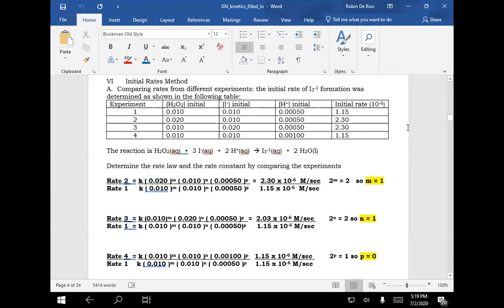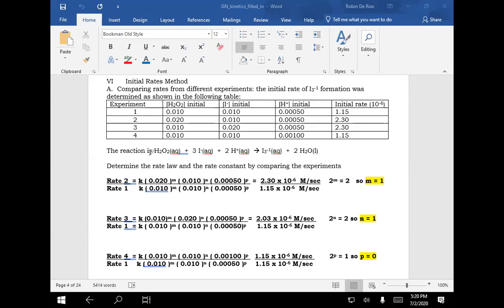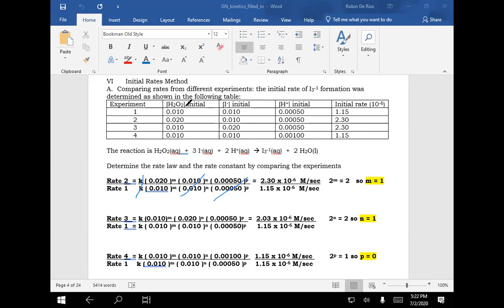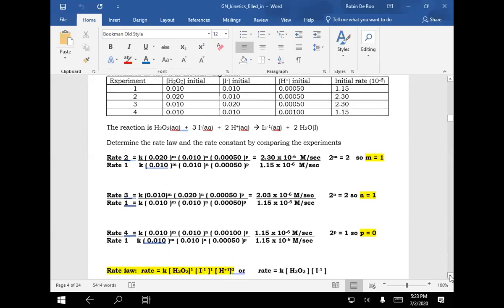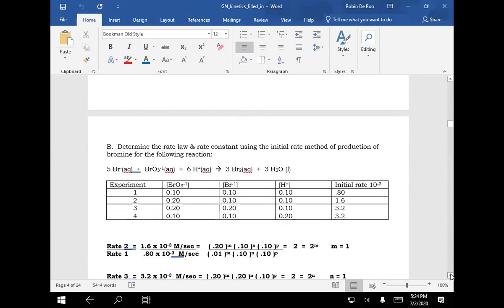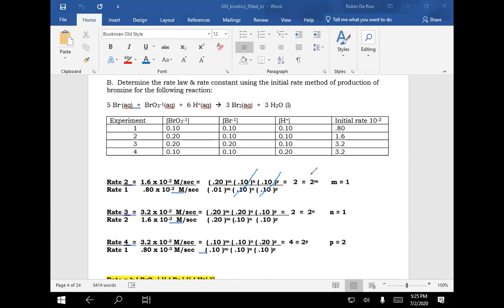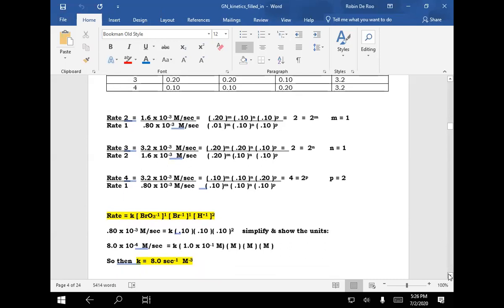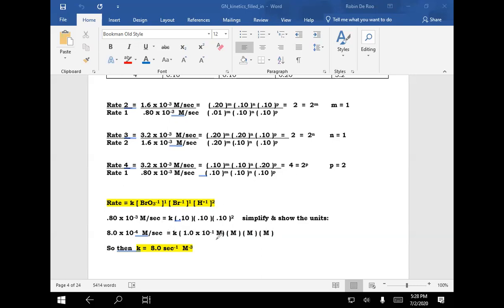kinetics 3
How to determine rate laws from initial rates method.